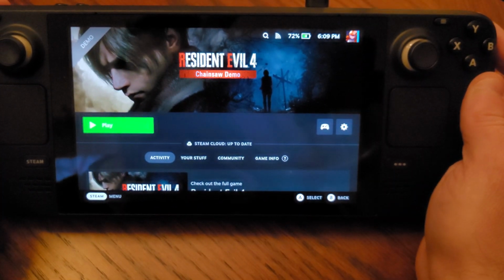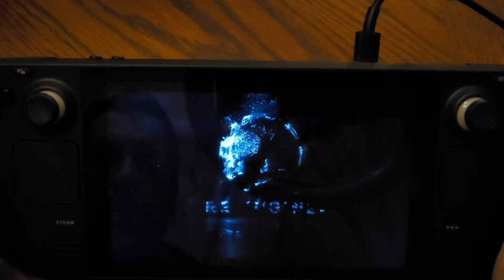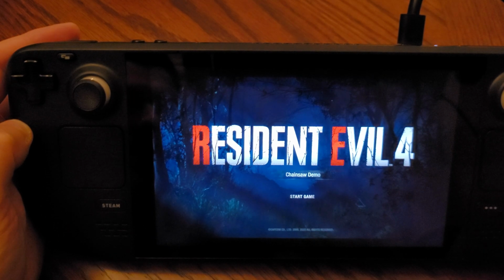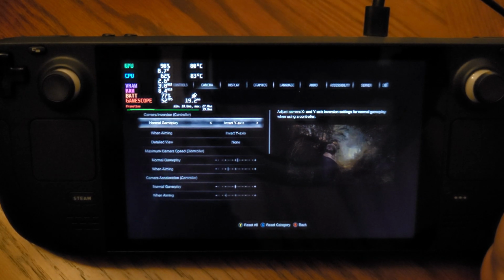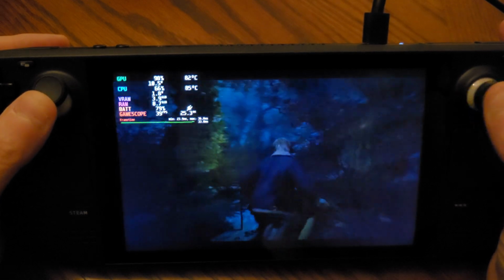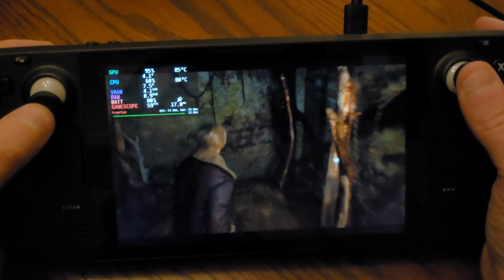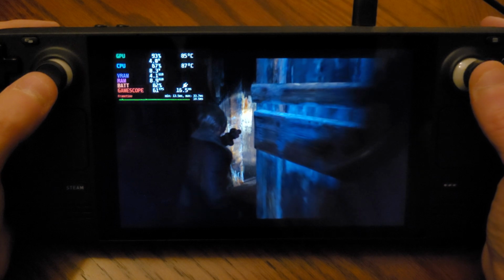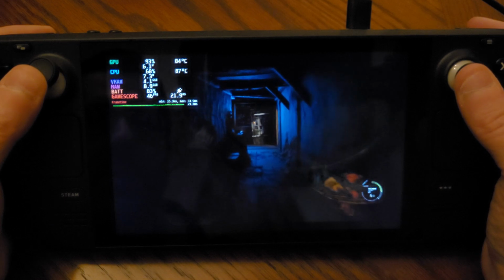Resident Evil 4 Remastered (Chainsaw Demo) - Steam Deck Gameplay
Taking the Resident Evil 4 Remastered demo for a spin on Steam Deck!